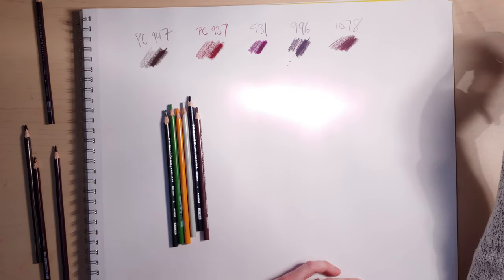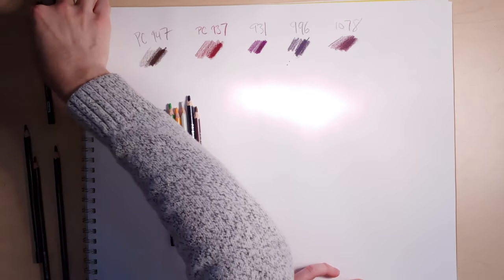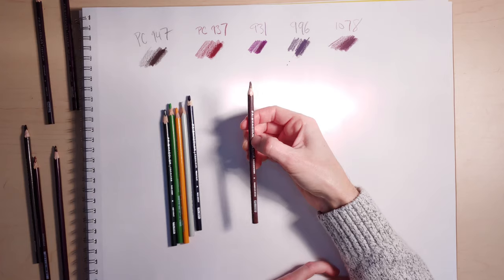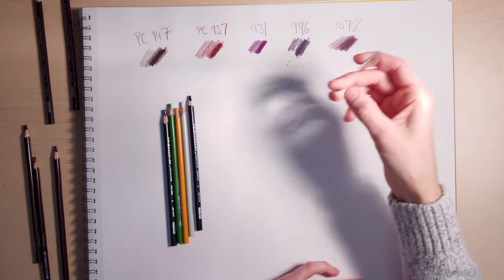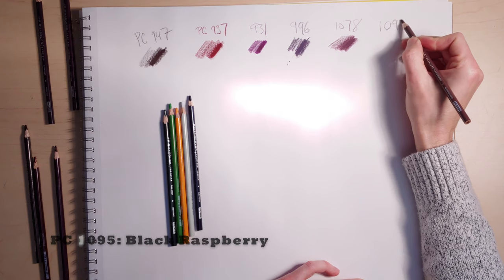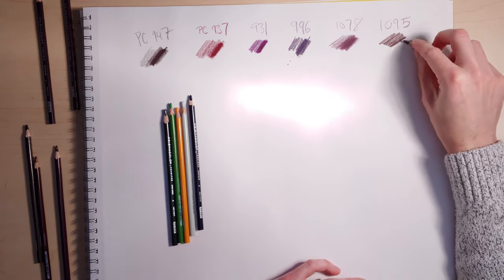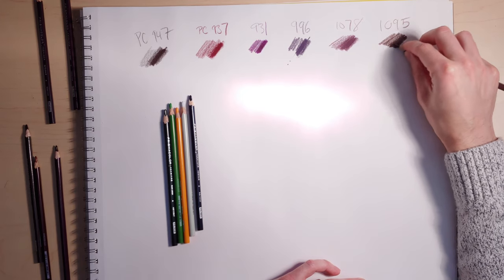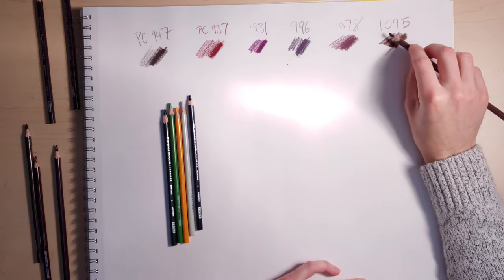Prismacolor Premier Colored Pencil Review and Combo Ideas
This is review of a few of the darkest Prismacolor Premier Colored Pencils: Tuscan Red (937), Dark Umber (947), Indigo Blue (901), Black Cherry/Raspberry (1095)/Grape (996), Dark Purple (931), Dark Green (908). I also talk about their use in combo with Yellowed Orange (1002), 10% Cool Gray (1059), and Apple Green (912). I mainly use these for monochrome sketching, but they're great for any type of color pencil work.